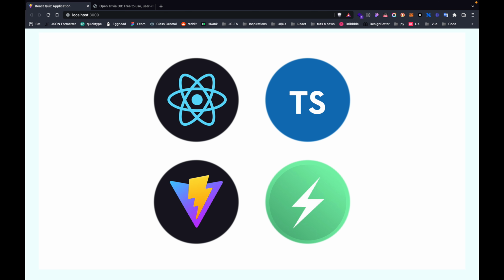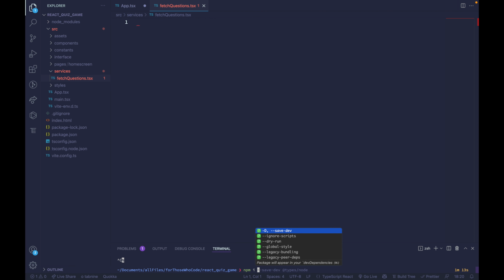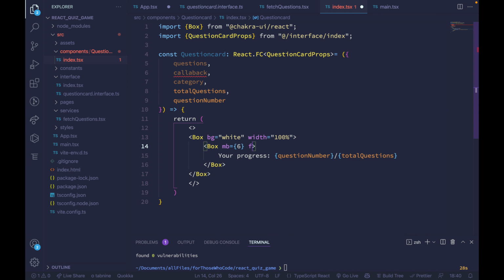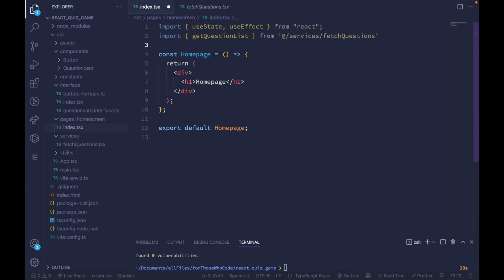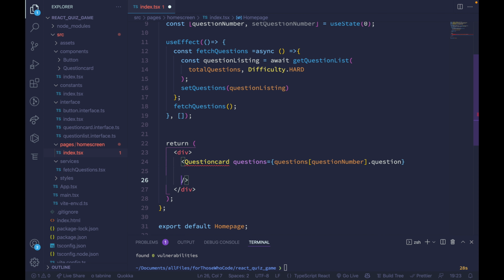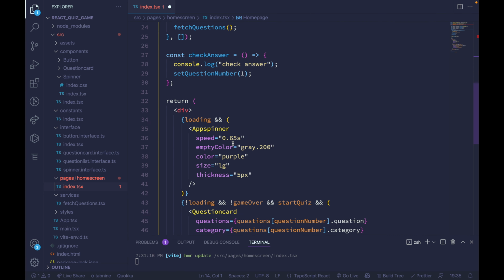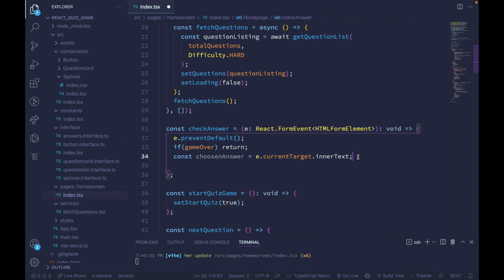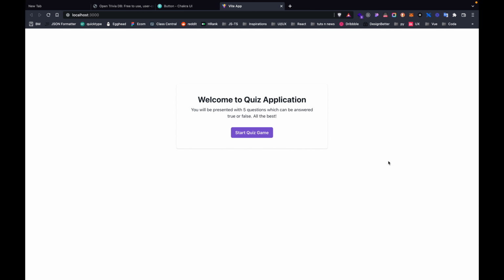React Quiz Application with Typescript, Vite and ChakraUI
In this video we will learning on creating a quiz application with React. We will learn some basics of react with typescript. We will be using external API to fetch data inside of our React quiz application.

⌨️ Happy Coding!